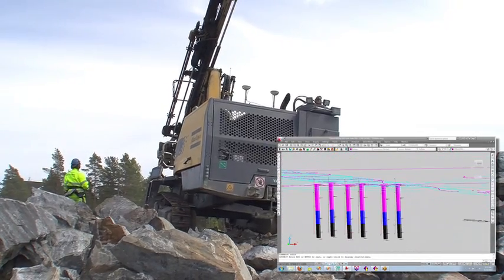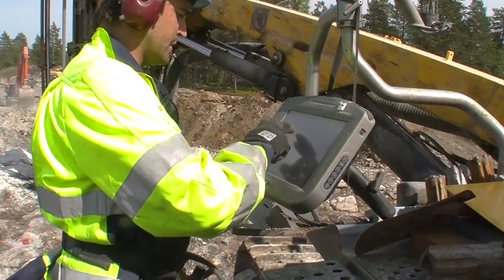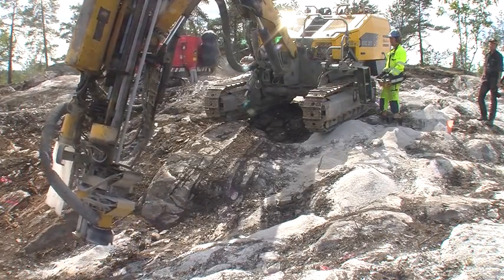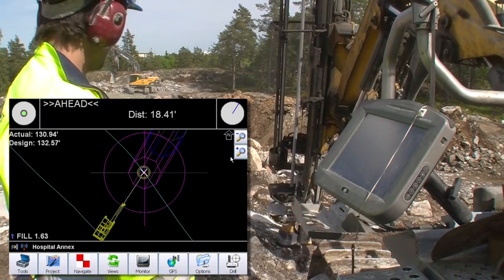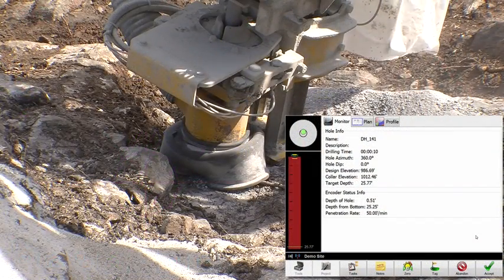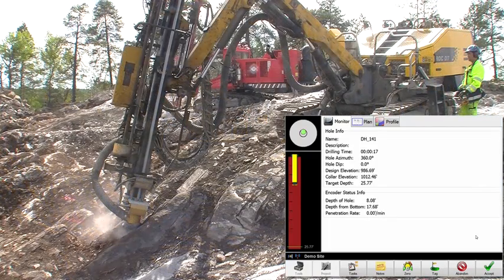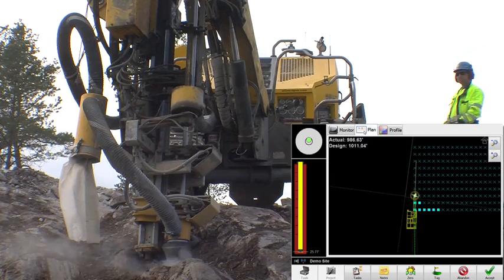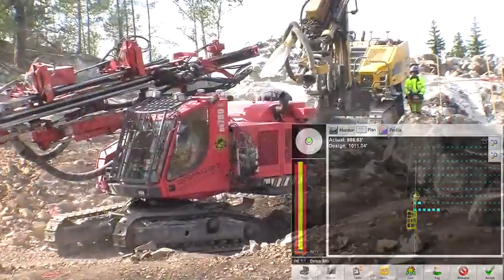Carlson Drill Grade - 3D Drilling Application Movie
Application video for Carlson Software's Drill Grade, a 3D Drilling system addressing many crawler and vertical drill applications. as well as LoDrills.